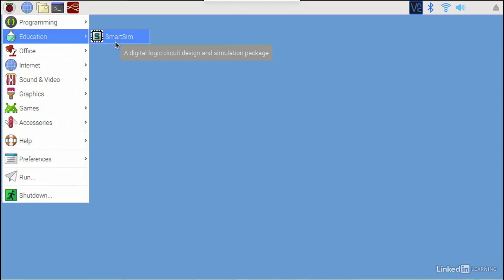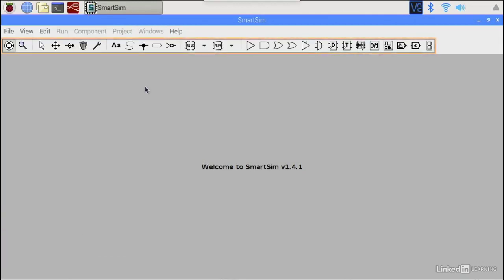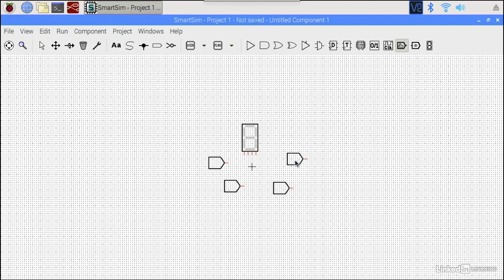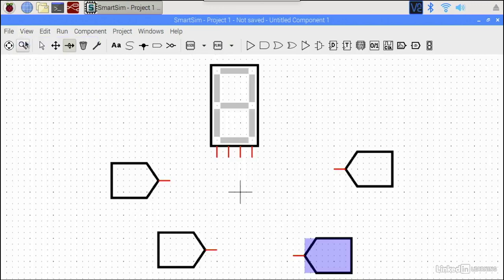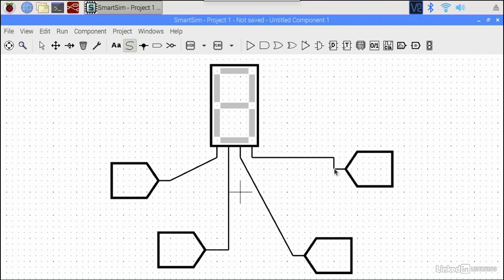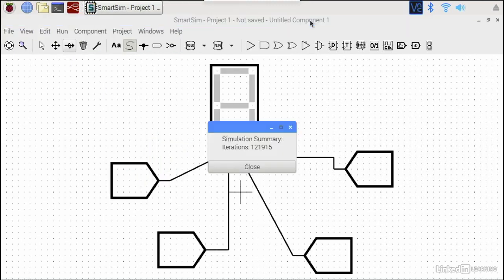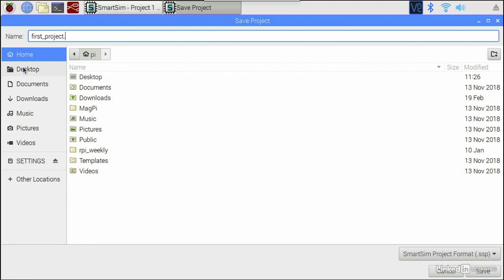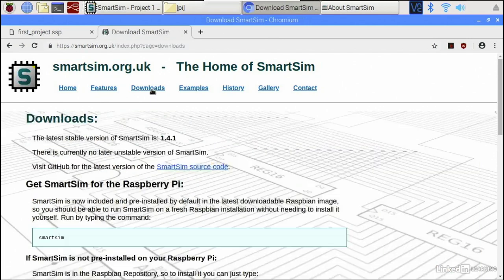025 Use SmartSim to explore logic circuits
025 Use SmartSim to explore logic circuits